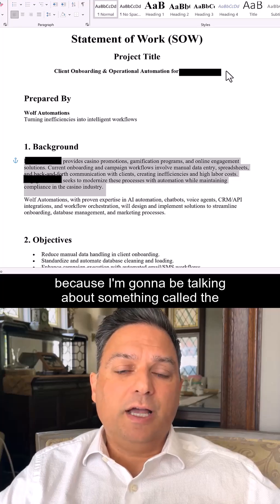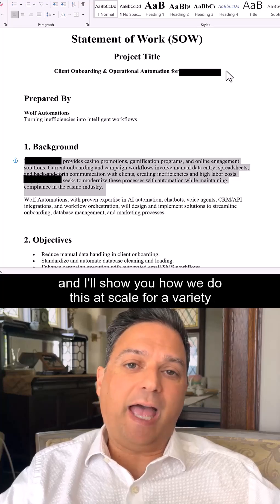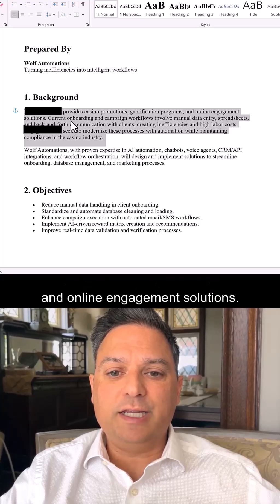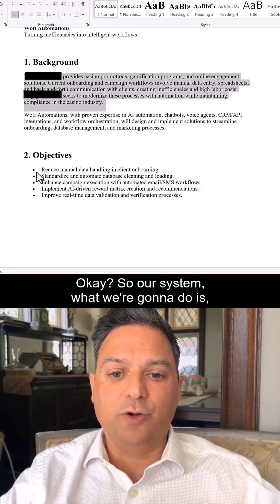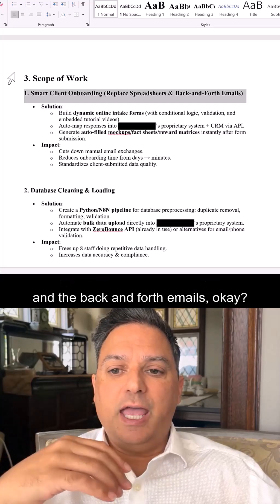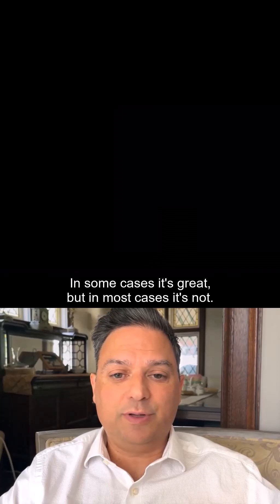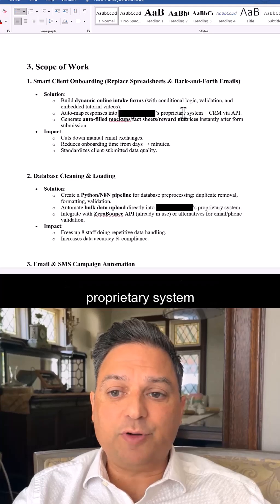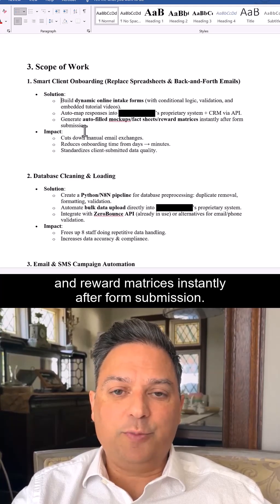Human-in-the-Loop AI: Automate Safely & Boost Accuracy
Why “Human in the Loop” Is the Secret to Safe, Scalable AI

Many companies are curious about AI automation—but hesitant. The fear? AI might make mistakes or outputs that don’t fit your business. That’s where Human in the Loop comes in.

Here’s how it works in a real scenario: a client running gamification programs and online engagement solutions had slow onboarding and ad workflows. Their process relied on:

Manual spreadsheets

Back-and-forth emails with clients

High labor costs

We helped them transform it with Smart Client Onboarding:

Dynamic intake forms with conditional logic and embedded tutorial videos

Automatic mapping of responses into their proprietary system and CRM

Instant generation of mockups, fact sheets, and reward matrices

✅ Outcome: faster onboarding, fewer errors, reduced manual labor—while humans stay in control of critical decisions.

The takeaway? Automation doesn’t have to replace humans—it can empower them, giving teams more time for high-value work while ensuring accuracy.

Where could a “human-in-the-loop” approach make your processes faster, smarter, and less error-prone?

⬇️ Costs with custom AI Automations

Want my team to send you the top 10 cost-saving AI automations specific for your company?